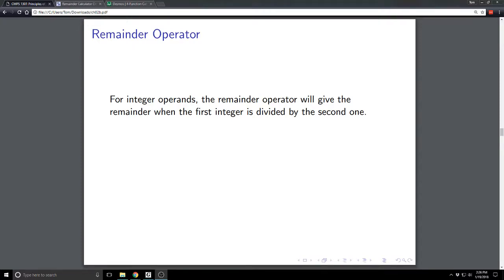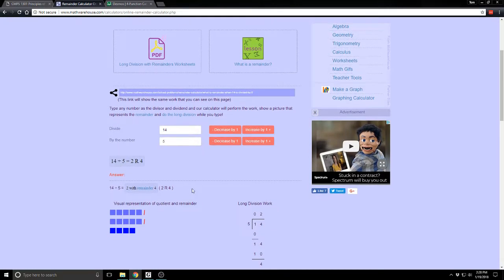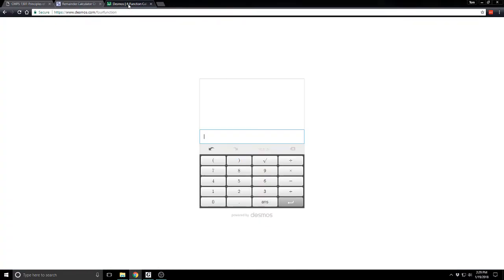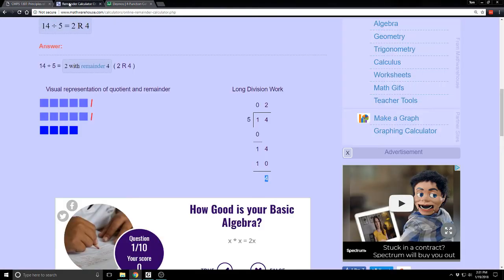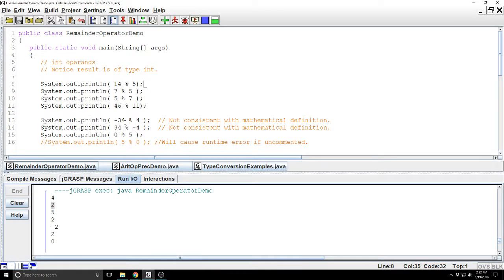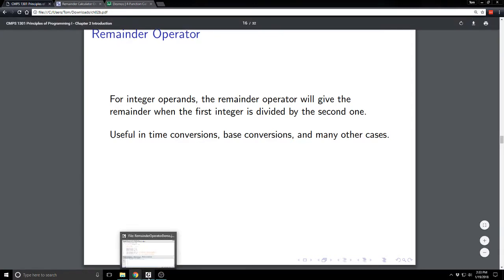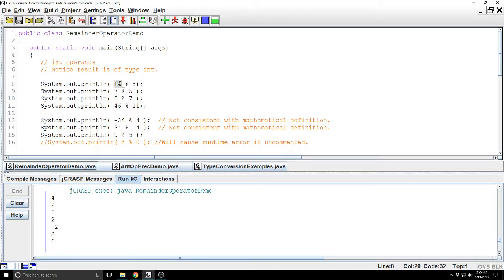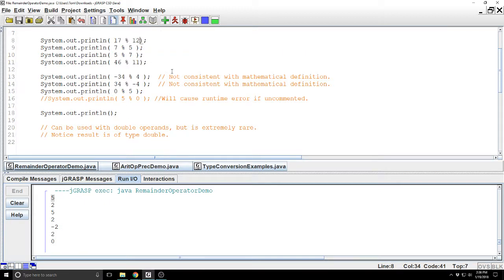The Remainder Operator in Java